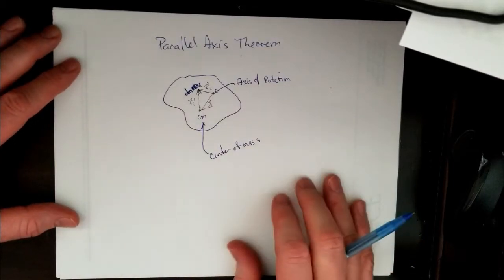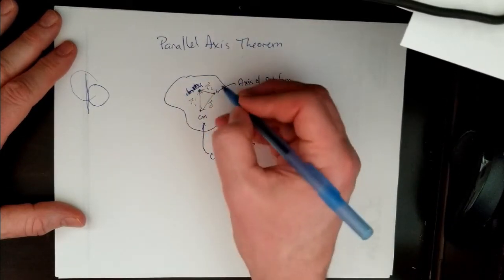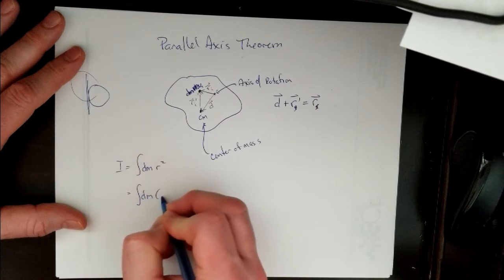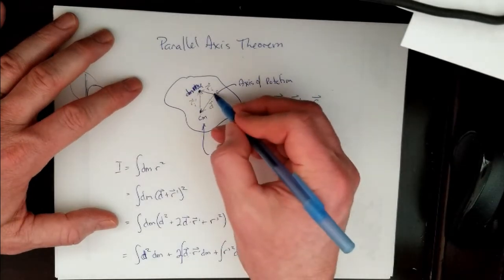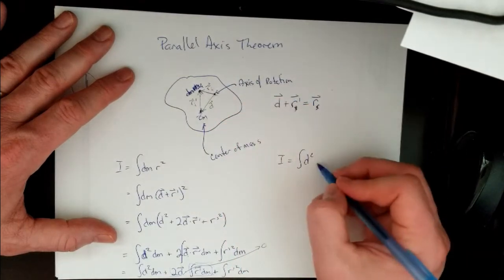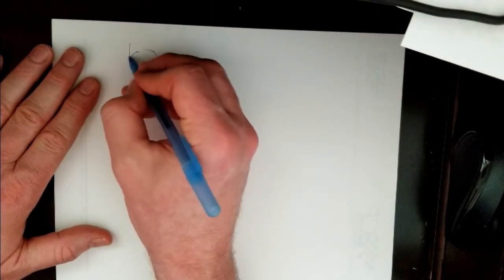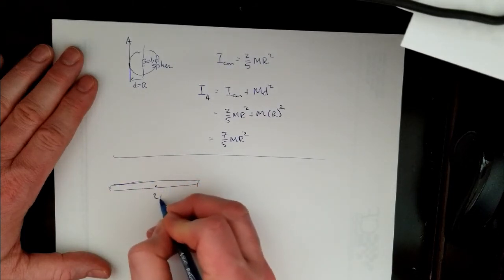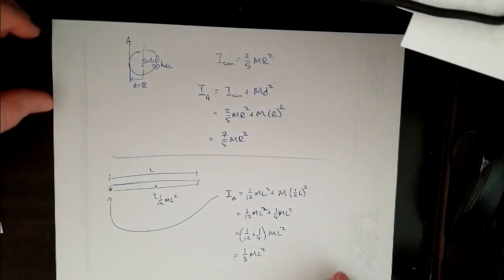Rotational Motion 0090 Parallel Axis Theorem and Examples 20200406 170402